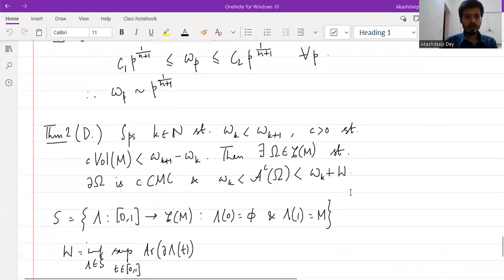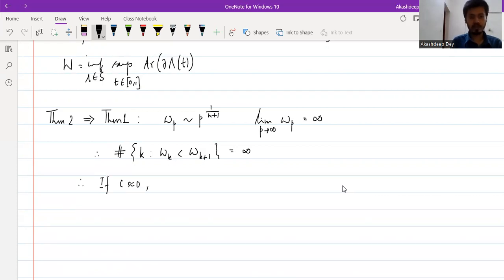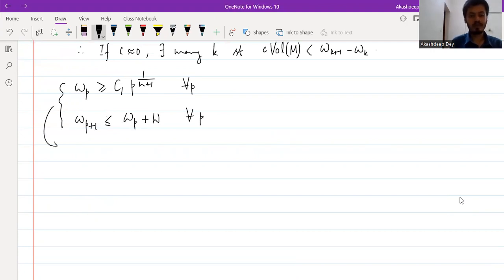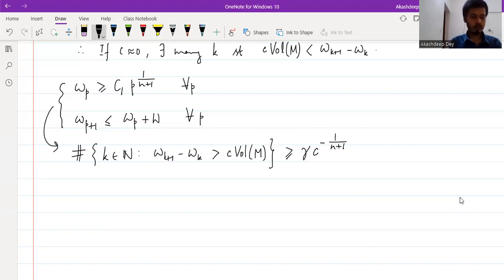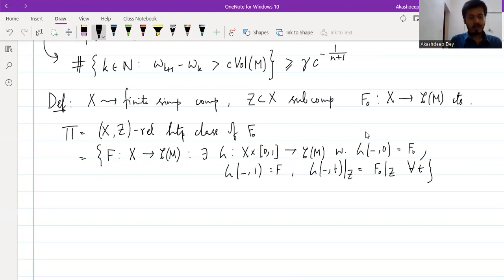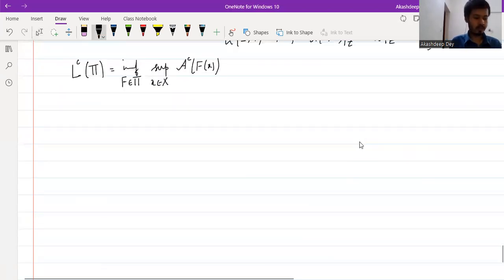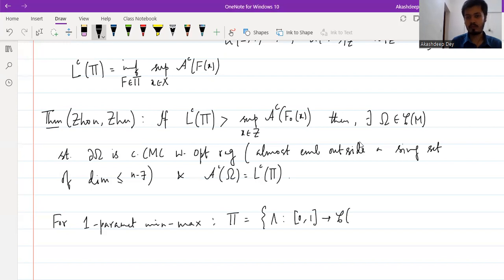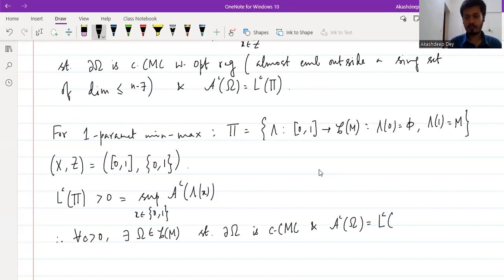S02T03 Akashdeep Dey 03